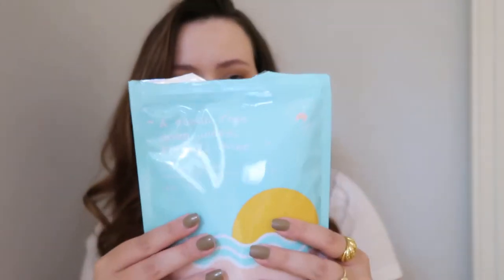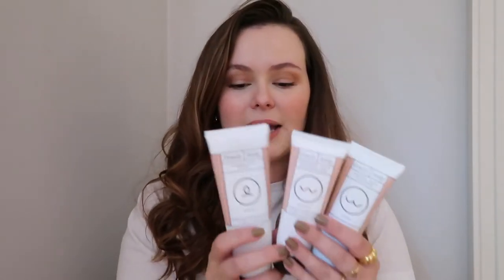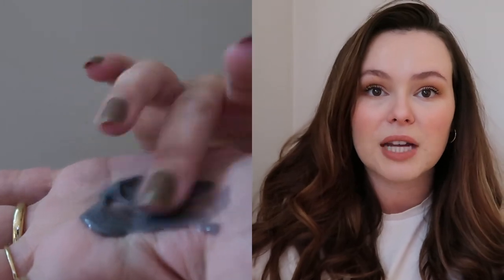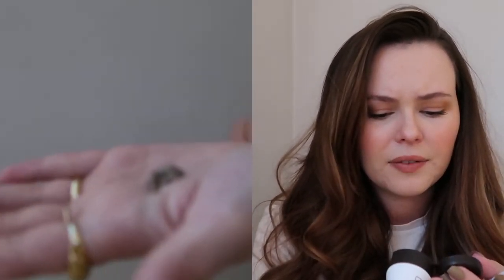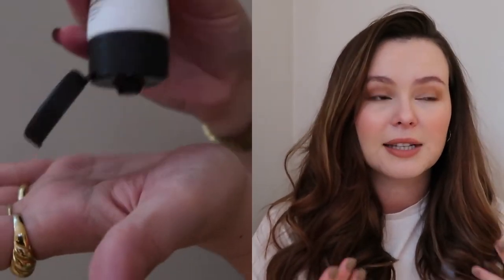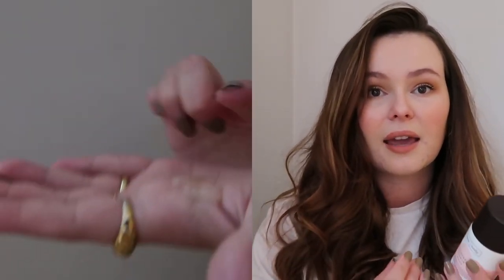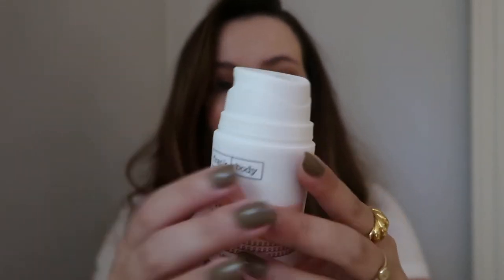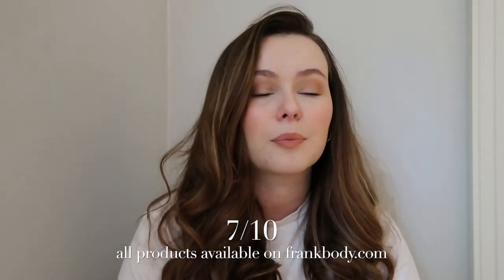Frank Body Skincare Review | Rating: 7/10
Hola!

Welcome to my Frank Body Skincare Review. Over 2 weeks I consistently tried these products to give you my honest review. I review everything from branding, packaging, texture, scent and results.

Linds